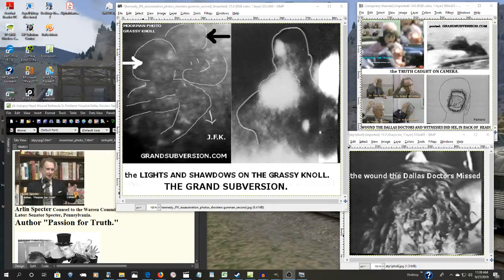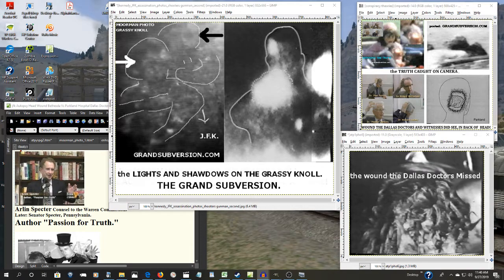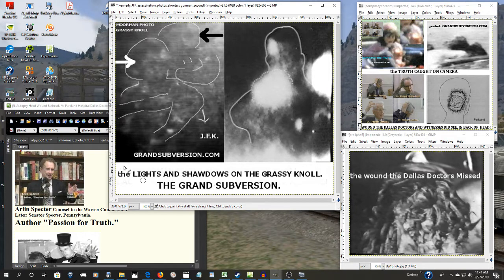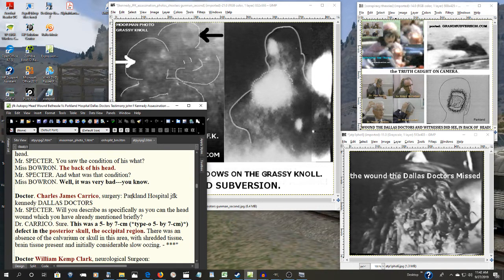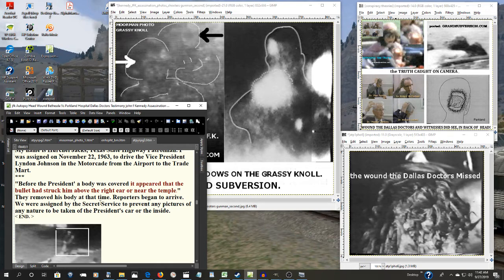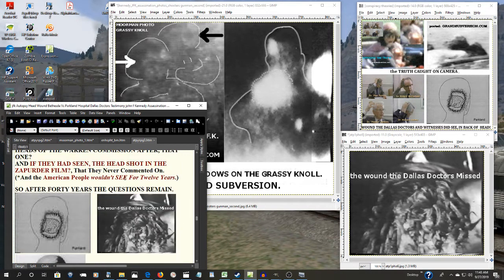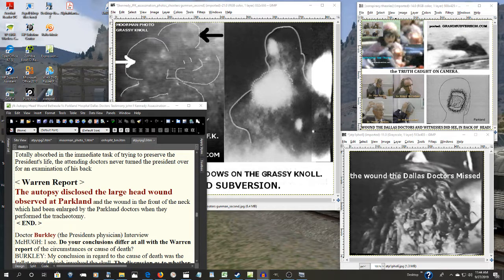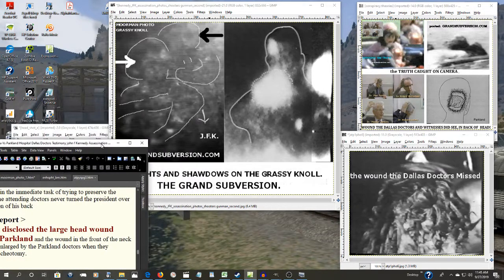JFK ASSASSINATION WARREN COMMISSION FINAL ANALYSIS LIES, LIES, LIES and that's the TRUTH.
THE WARREN COMMISSIONS LIES. JFK ASSASSINATION